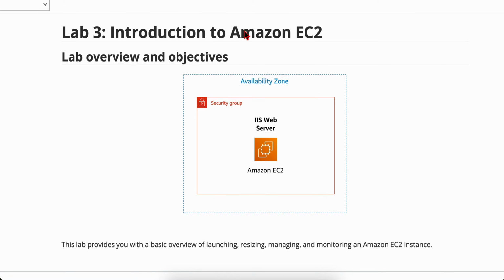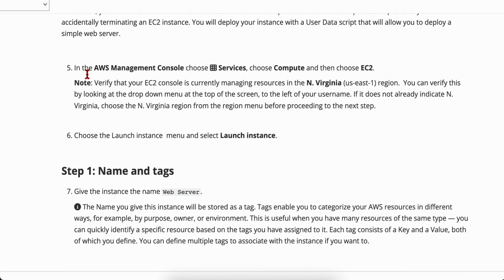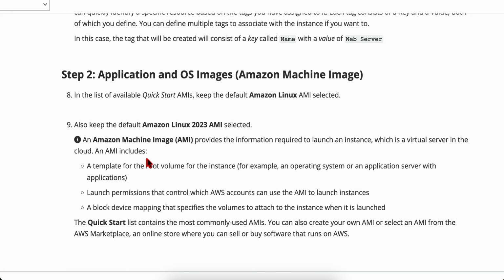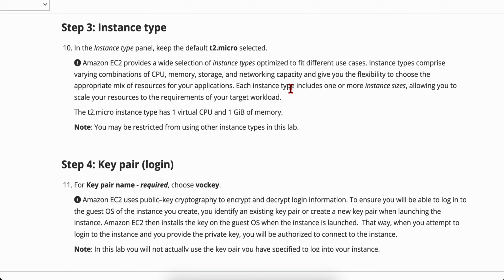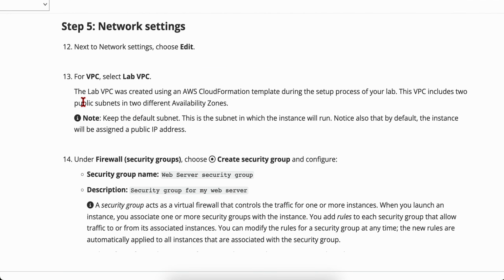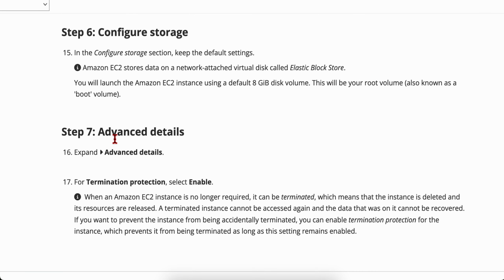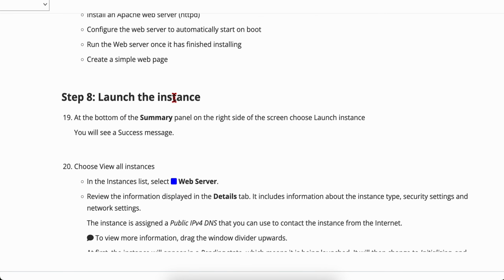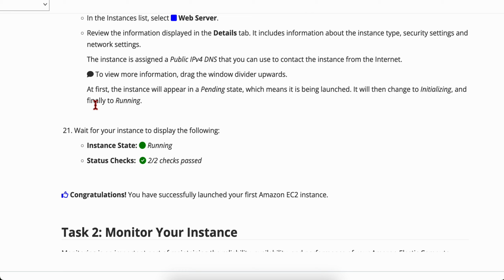Introduction to Amazon EC2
This lab provides you with a basic overview of launching, resizing, managing, and monitoring an Amazon EC2 instance.

Amazon Elastic Compute Cloud (Amazon EC2) is a web service that provides resizable compute capacity in the cloud. It is designed to make web-scale cloud computing easier for developers.

Amazon EC2's simple web service interface allows you to obtain and configure capacity with minimal friction. It provides you with complete control of your computing resources and lets you run on Amazon's proven computing environment. Amazon EC2 reduces the time required to obtain and boot new server instances to minutes, allowing you to quickly scale capacity, both up and down, as your computing requirements change.

Amazon EC2 changes the economics of computing by allowing you to pay only for capacity that you actually use. Amazon EC2 provides developers the tools to build failure resilient applications and isolate themselves from common failure scenarios.

After completing this lab, you should be able to do the following:

    Launch a web server with termination protection enabled

    Monitor Your EC2 instance

    Modify the security group that your web server is using to allow HTTP access

    Resize your Amazon EC2 instance to scale

    Explore EC2 limits

    Test termination protection

    Terminate your EC2 instance